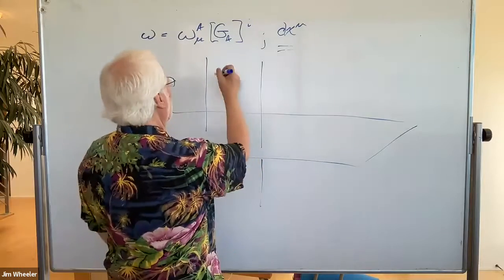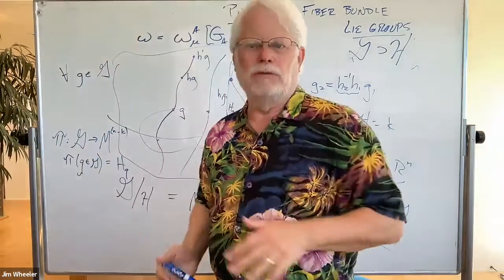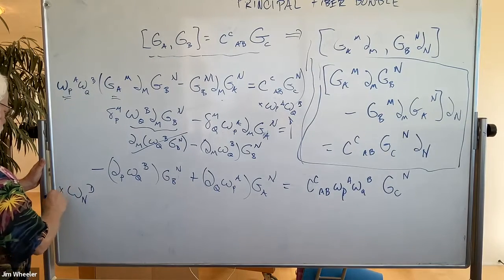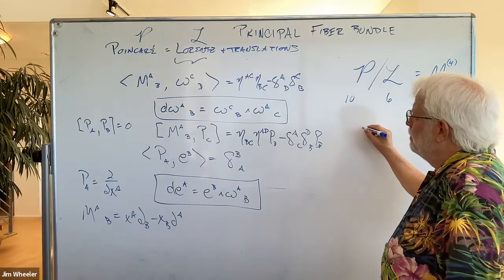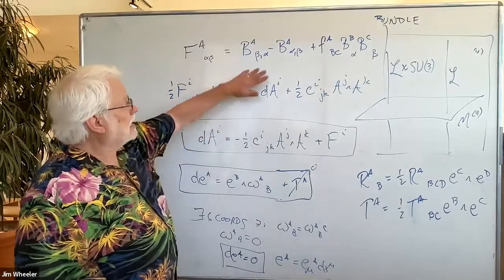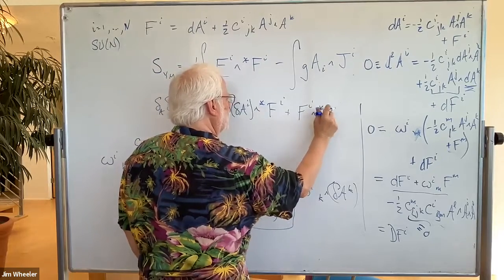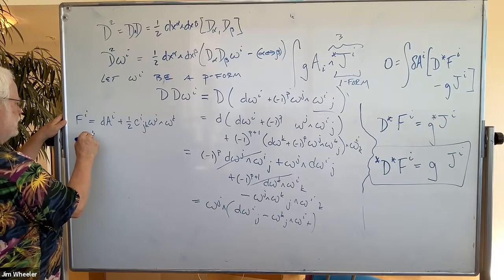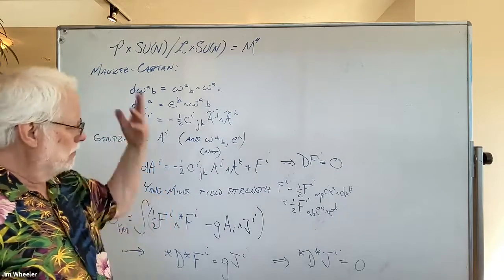QFT 2021 Jun 14 Lecture 34